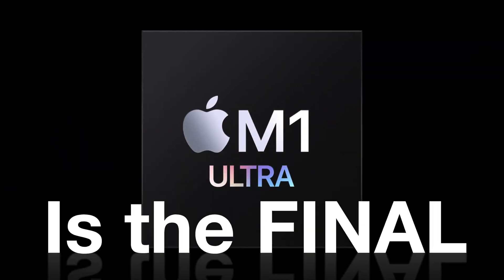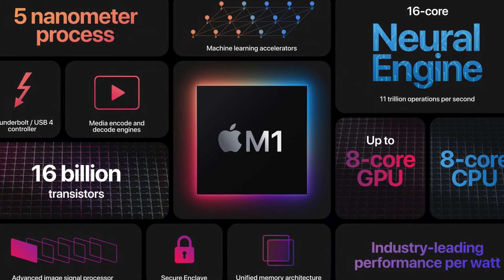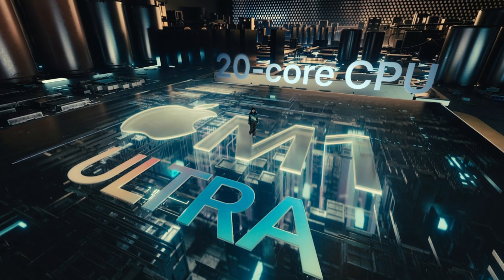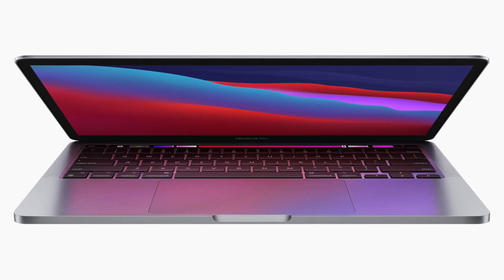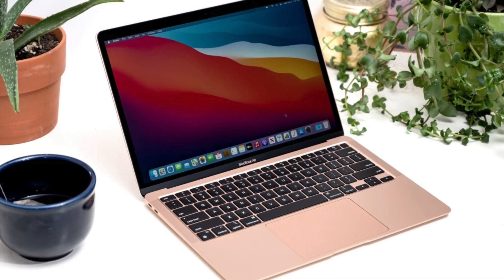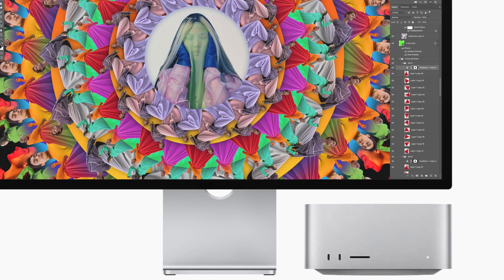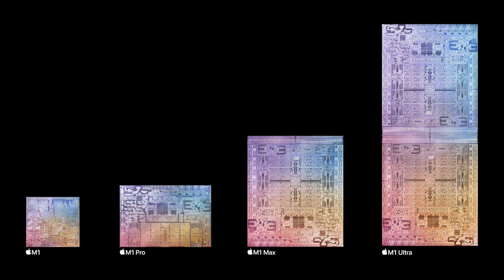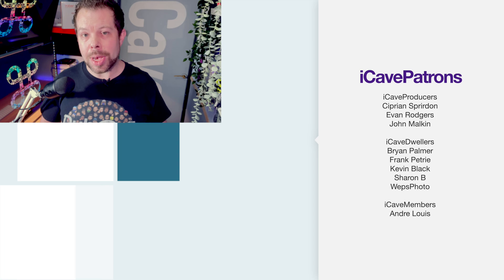M2 Macs & BEYOND - What’s Next for Apple Silicon?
Apple said in the spring that M1 Ultra is the final chip in their lineup, and with just the Mac Pro to complete the transition to Apple Silicon. Rumour is that we could see M2, the next generation of Apple Silicon within a month at WWDC, so what is M2 and should you be excited for it? Let’s find out

So just as we asked in 2020, should you buy an Intel Mac, should you buy an M1 Mac today?
While Apple’s M1 used 4 efficiency and 4 performance cores, we expect a similar setup to M2, but with the newer A15 cores, named Avalanche and Blizzard for performance and efficiency respectively. Even though the A16 won’t be too far behind, recent rumours suggest that the smaller node is not yielding chips in the volumes expected, leading the base iPhone 14 to most likely still have A15 inside.

Other sources have also suggested that M2 could use ARM v9, but I’m not convinced, again partially due to A15 using ARM v8, but also that Apple’s version of ARM v8 is far more advanced than the rest of the industry, with ARM v9 being almost just a catch up version for everyone else for the features that Apple implemented themselves.

This could give far improved performance for the base devices such as iMac, MacBook Air and Mac mini, as well as Apple’s iPad Pro which is likely to get M2 fairly early in the cycle as well, especially seeing as the iPad Air is now equipped with M1.

The M2 iMac would replace the M1 starting at $1299, and the M1 base configuration could stay around, maybe at $1099 with the binned M1 as standard and the non-ethernet power adapter, giving a lower cost entry point. M2 Mac mini would also replace the M1 at $699, with (I HOPE) the M1 mini dropping to $499, in line with the original Mac mini’s starting price. Don’t think that’s feasible? It’s the internals of an iPad Air which retails for $599, without the need for a high res retina touch screen, or a battery. It could probably even be powered by the 20w adapter and a usb-c cable in a smaller enclosure. It CAN be done.

It’s not clear what the future holds for this design with M2 but my personal take would be to remove the Touch Bar, saving costs and offering this design at $999 as a base MacBook model. Not pro, not air, just MacBook. That would then allow for the MacBook Air to retake it’s place as a premium model with a redesign, improved MiniLED display, though without the Pro Motion of the MiniLED MacBook Pro, thin bezels which could be off white like the iMac and a notched camera module, along with bright coloured chassis options and for the first time, a non-wedge shaped design. Silent just like M1 as a premium feature.

That MacBook Air then becomes the fashion model once again, in line with the iPad Air, above the MacBook Nothing just like the iPad Nothing. Makes sense, no?

Then in late 2022 or early 2023, we see the MacBook Pro in 14” and 16” updated to M2 Pro and M2 Max. If it’s physically possible to do so I’d guess Apple will want to do this in late 2022, but chip shortages are becoming a real thing now even for Apple. That would put Apple on an annual update trajectory which I predicted in 2020. They absolutely should do this.

Then we’d see the next Ultra chip arrive in 2023’s spring event, pairing the M2 Maxes once again. Very tidy, and bear in mind the Mac Studio is in essence our replacement to the iMac Pro. I’m not convinced we’ll get true iMac Pros again, there was only ever one generation and even at the time it was basically seen as a stop gap measure between the 2013 and 2019 Mac Pro that was proving more difficult to engineer than expected.

And speaking of Mac Pro, we’ve come circle to the last thing we expect at this year’s WWDC.

So I think the most likely outcome for Mac Pro is a pair of M1 Ultra, maybe even more than 2. They could also allow storage expansion internally or, and hold on to your seats, RAM sticks.

Now, the M1 Max/ultra chips would still have their unified memory on board which is also used by the graphics cores, but they could utilise conventional ram sticks as another level above that, which would be useful for massive video files or music projects with many tens or hundreds of gigs of instruments and plug ins to access.

So could this be… the return of the PowerMac? Please. Please let this be PowerMac. With M1 POWER, all the Ultras, all in a row. I just want this, and don’t you want me to be happy?